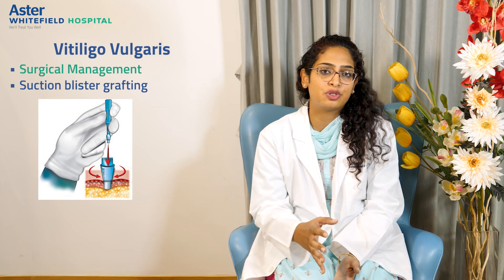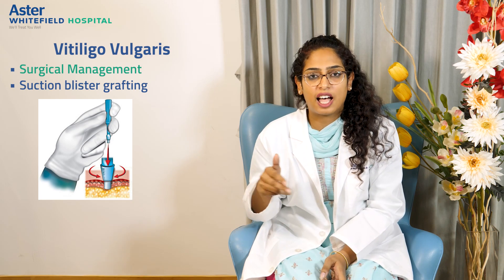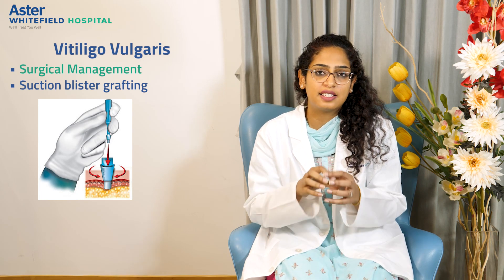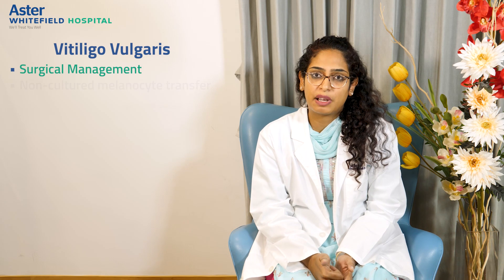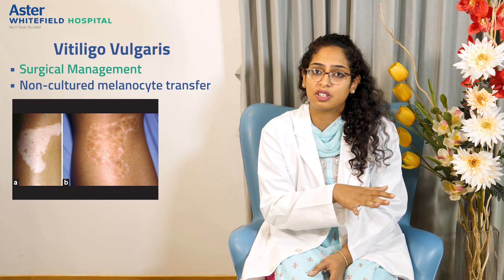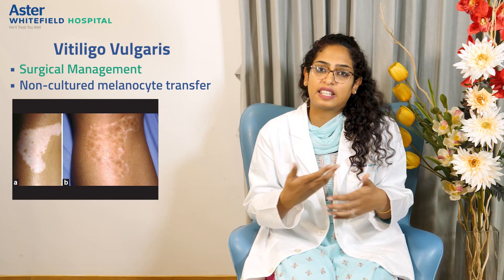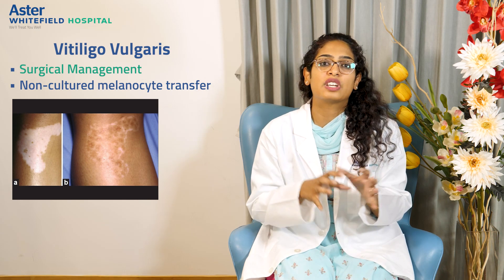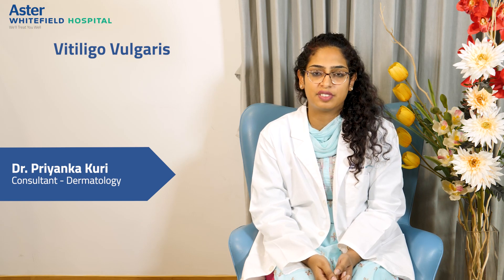Vitiligo Vulgaris | Dr. Priyanka Kuri | Dermatologist | Aster Whitefield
Dr. Priyanka Kuri, an esteemed Dermatology Consultant at Aster Whitefield Hospital, sheds light on Vitiligo Vulgaris, a skin condition characterised by depigmentation. With her extensive expertise, she illuminates the causes of Vitiligo Vulgaris and explores various surgical management options for this condition.